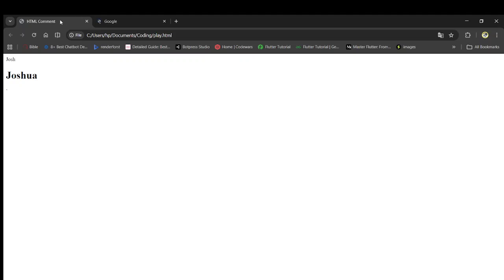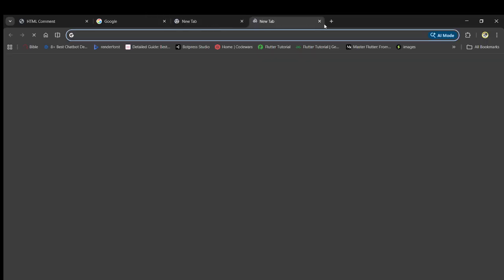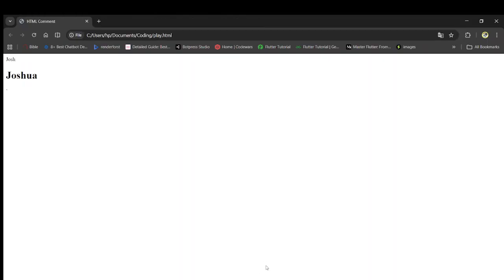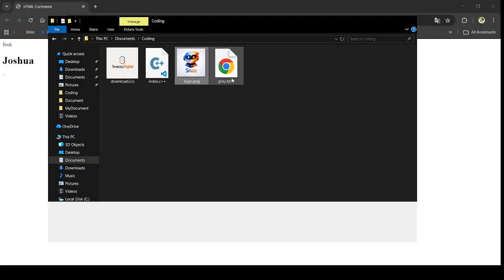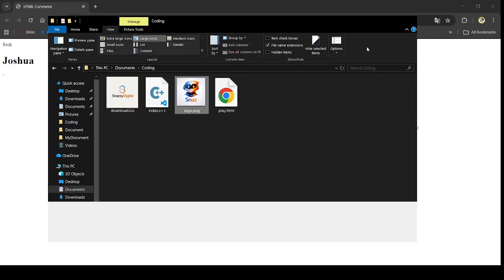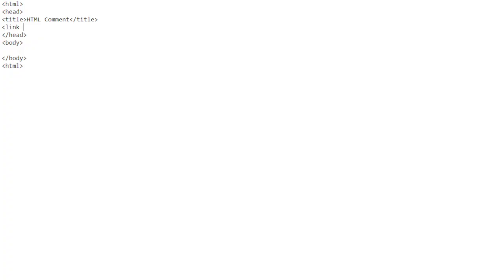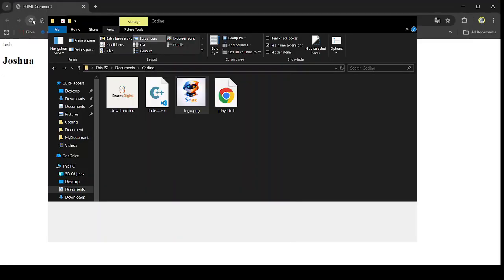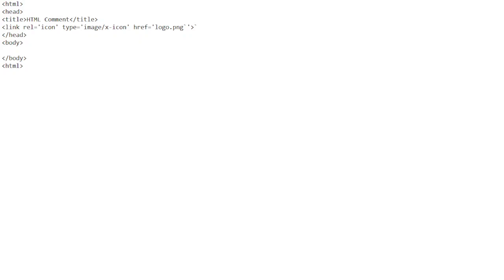How to Add a Favicon in HTML 🌐 | Step-by-Step Beginner Guide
Want your website to look more professional? Learn how to add a favicon (the small icon in browser tabs) using HTML in just a few steps.

Make your site stand out easily 🚀